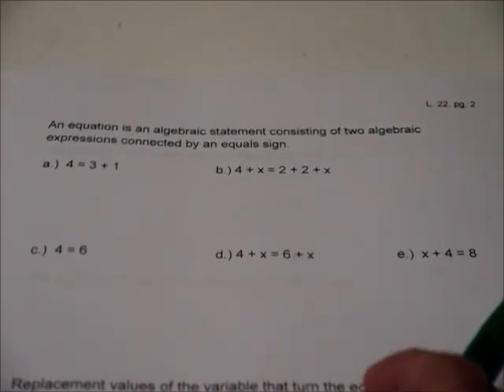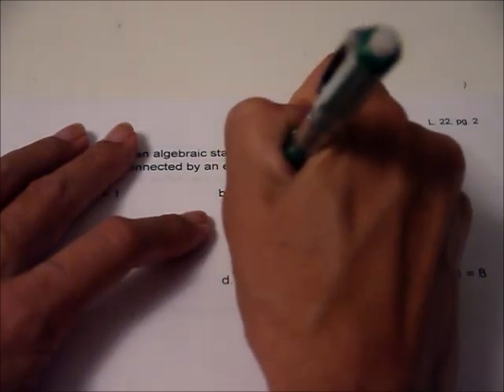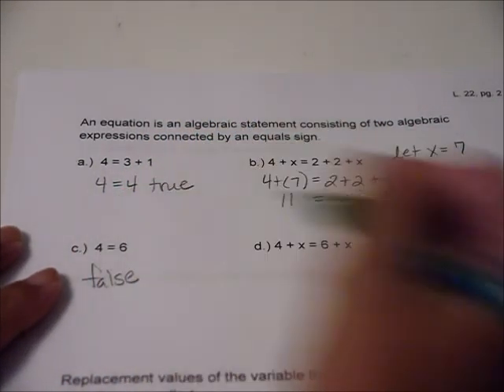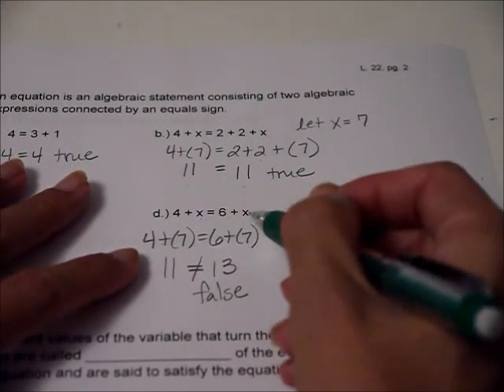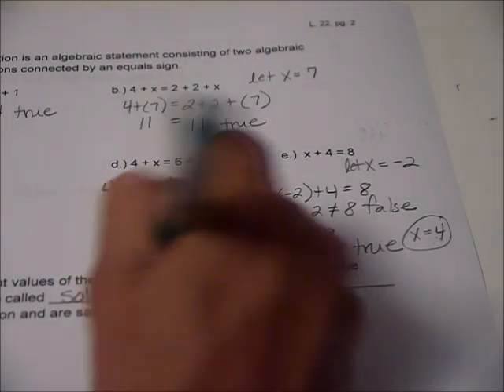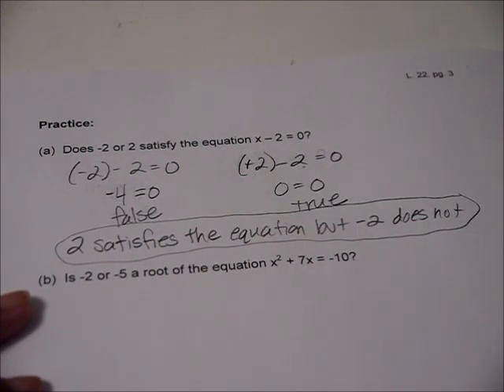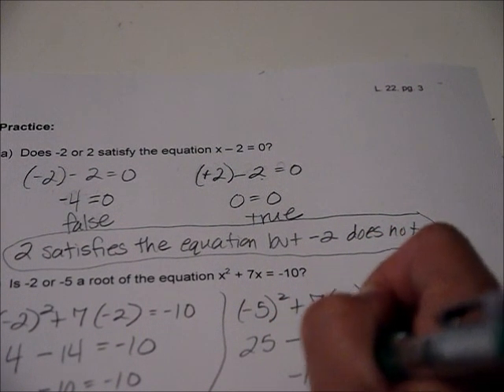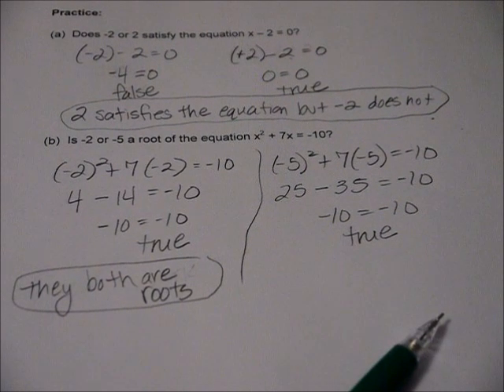Saxon Algebra 1: Lesson 22